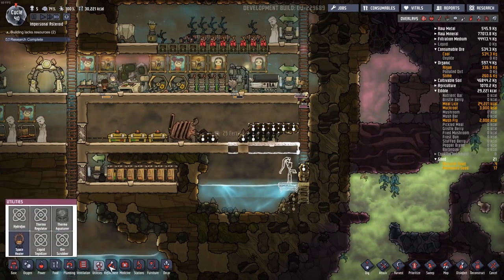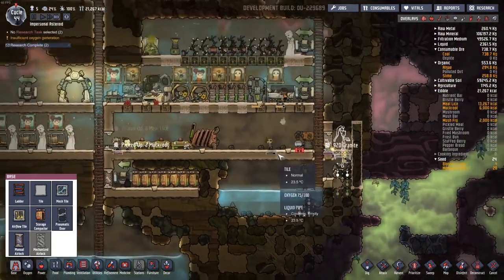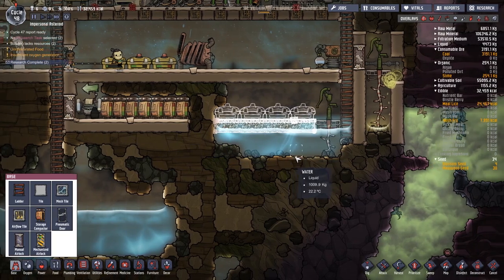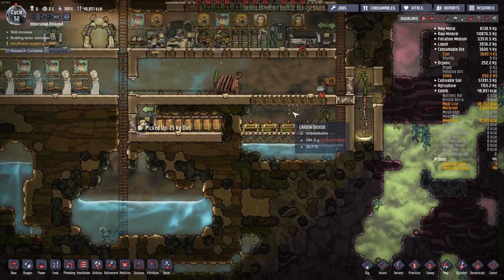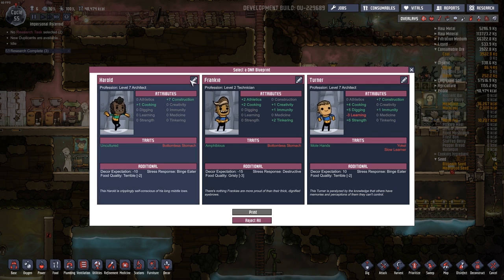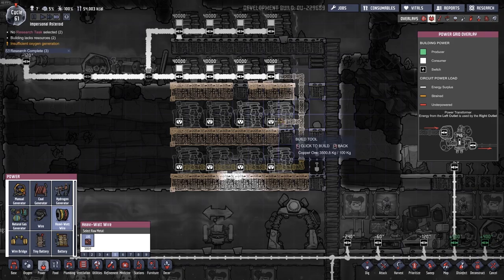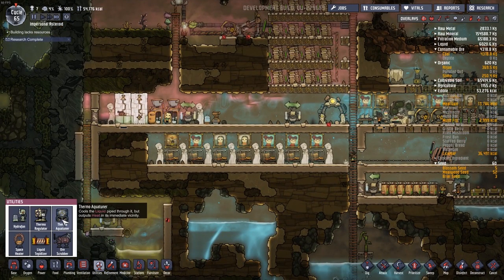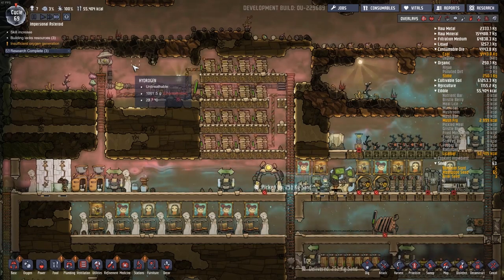Duracellular Immunity - Oxygen Not Included Adventures s4e02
Vern
KatieG
Cody Bye
TsumeShiro
Brandedwolf
Phaelyb J
Chris W.
Rova
Swirly Narz
Inferno256
Zachysaurus
PeterJMWilliams
Nobodywar
Badl1fe
Shrimpaycheck
Elusive Elephant
Varlun
Mr. Smith
Mythicgriffon
Kittens
Trom
Knz0rb
Alex S
Joey.A
Skyform
Liam Walsh
Andy P.
Grinmaul
Slex
Scynths
Donisofjuanis
Musik007
Andrew Wagar
Hockeygod9911
Flippedrover
Lighthalzen
Kyle R.
Kybutra
akacorpse
AFK Alex
Lipoleumhat
Chris
7BitBrian
Justin Hurst
ninjenious
BadCombOver
Jim Page
Cody D